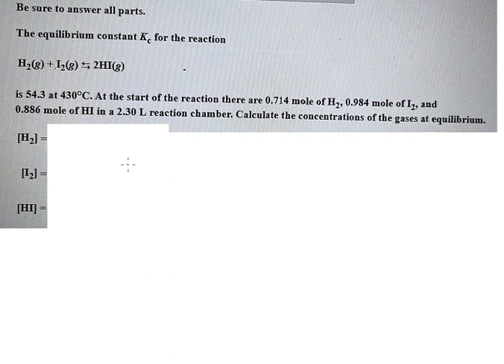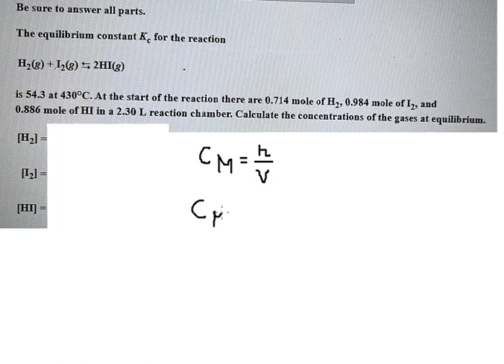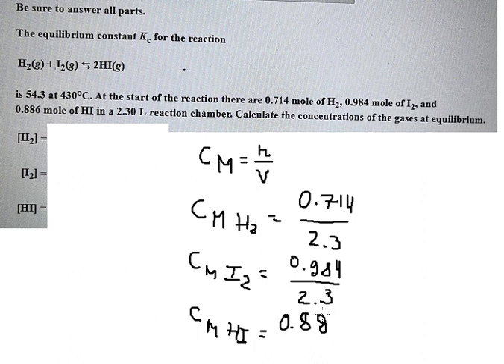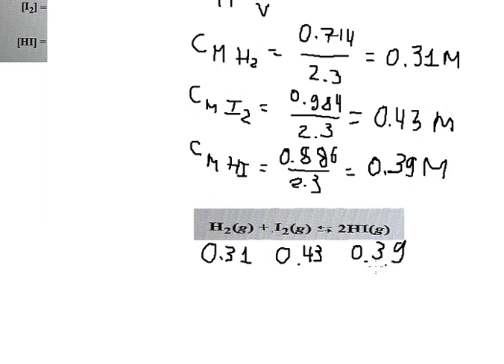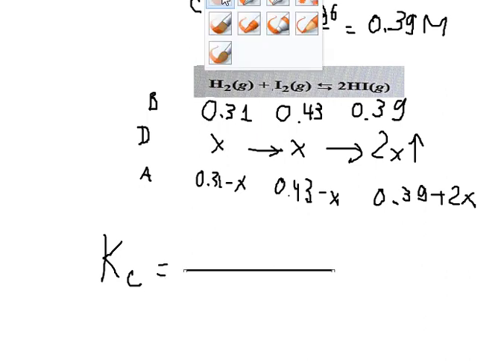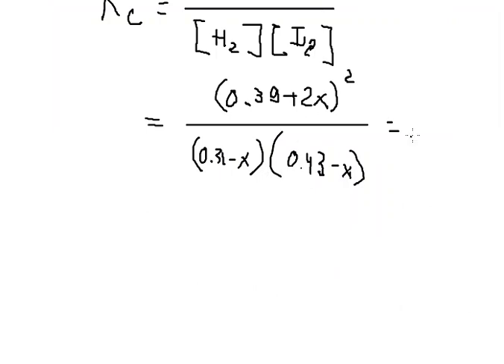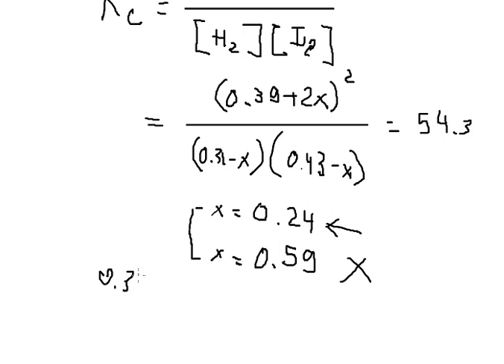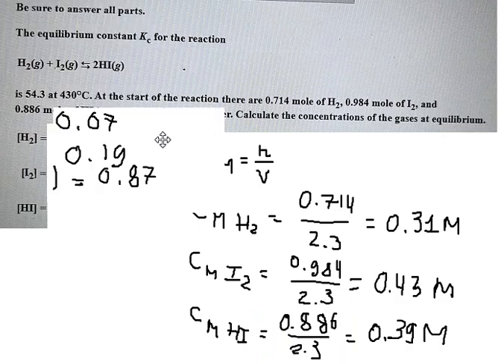Chemistry: The equilibrium constant Kc for the reaction H2+I2 ⇌ 2HI is 54.3 at 430℃. At the start of